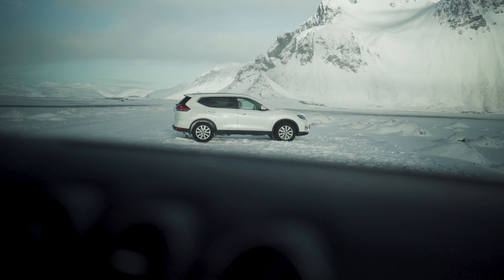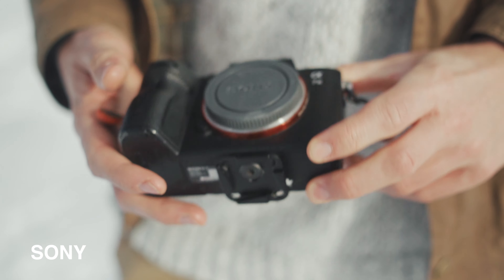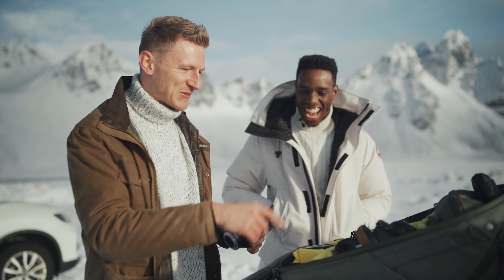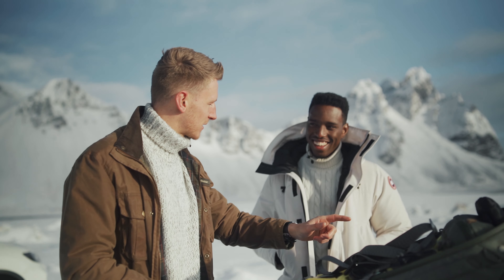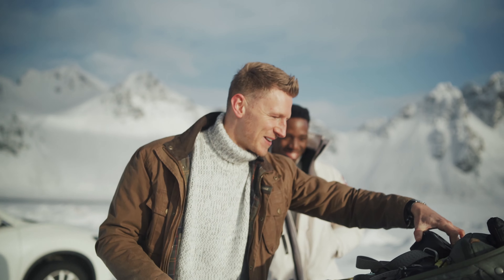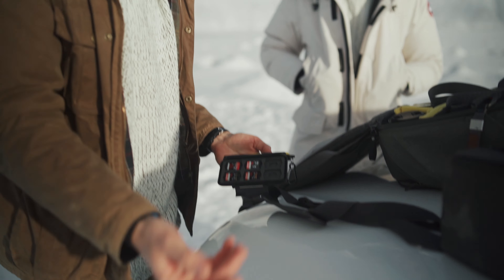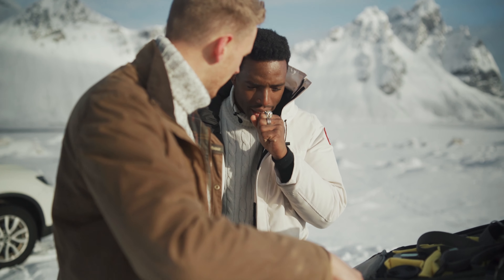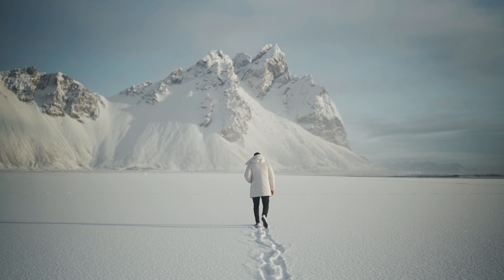What's in My Camera Bag ? (Sony Setup - Jack Harding)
Here's what Jack Harding carries around in his bag to shoot in 2020.
Here are all the items I could find broken down into sections

His Backpack
Peak Design Travel Line Backpack 45L (Sage)

Camera Gear
Sony A7riv
Sony A7iii
Zeiss Batis 18mm f2.8
Zeiss Batis 25mm f2
Sony Distagon 35mm f1.4
Zeiss Batis 85mm 1.8
Sony 135 f1.8 GM

Handy Dandy Knicknacks
Peak Design Slide Lite Camera Strap
Peak Design Capture Camera Clip
SanDisk 64GB Extreme PRO SD
Apple Macbook Pro 16"
5 in 1 Reflector
Peak Design Travel Pouch
Memory Foam Travel Pillow

M Y   W O R K  •••  karlshakur.com

About Me; My Name is Karl, I like to travel, I love tacos. I'm not a fan of tomatoes. I'm a very simple man.

Comment 'get a man that looks at you the way Karl looks at Jack Harding' if you read all the way through to this

Stay Adventurous Dear Friends!!